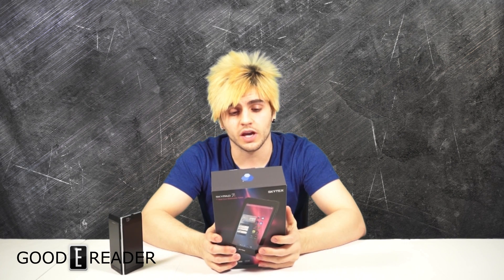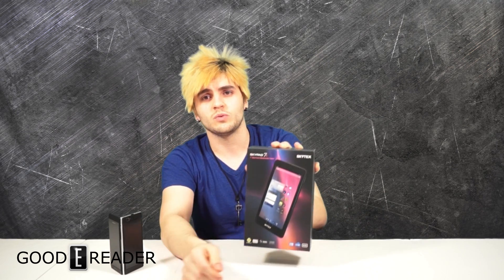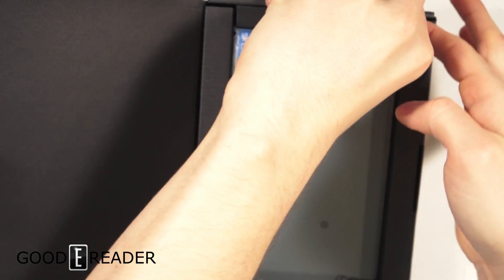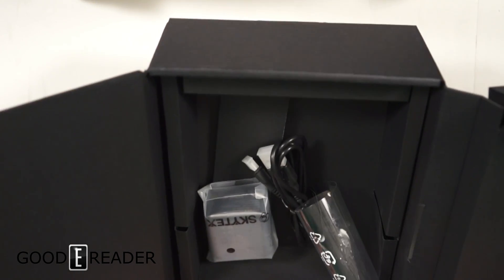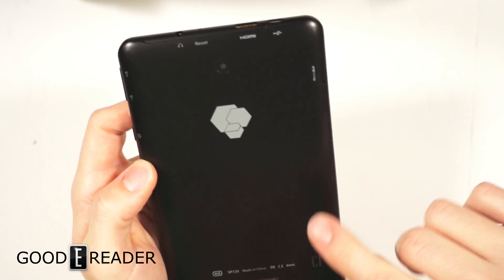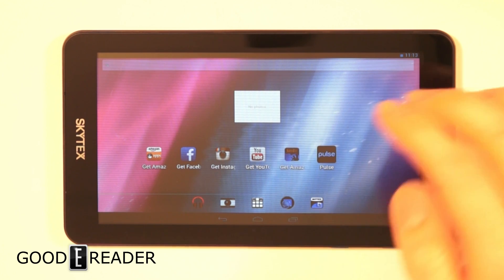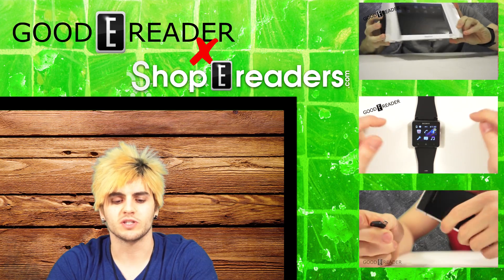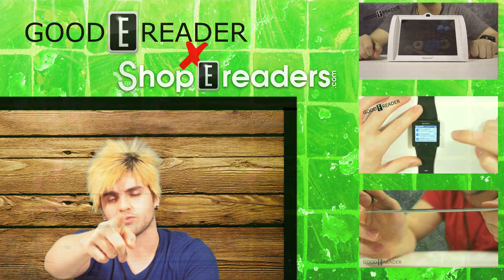Skytex Skypad 7S Unboxing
We unbox the newest release from Skytex, the Skytex Skypad 7S.

Thank you very much everyone